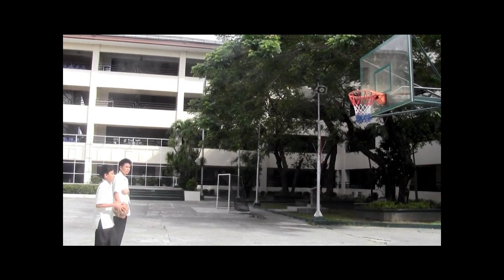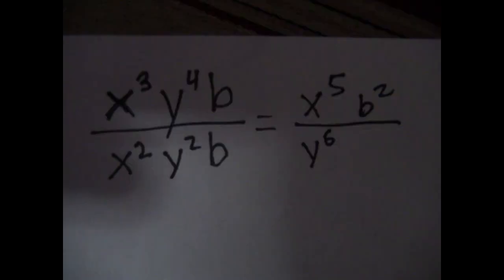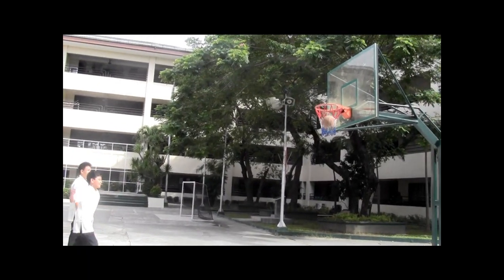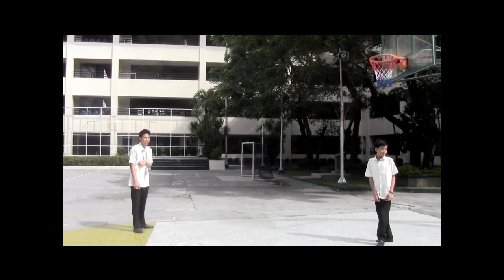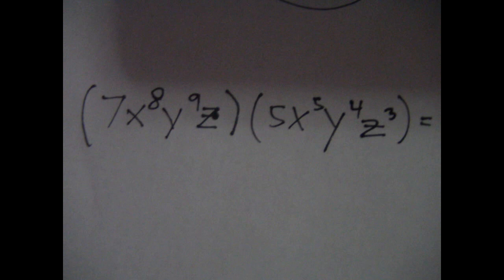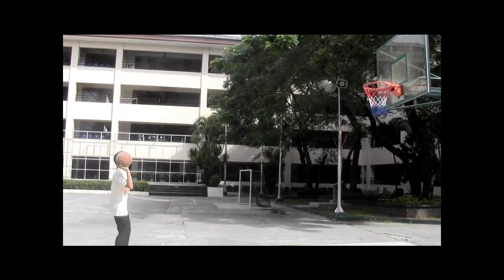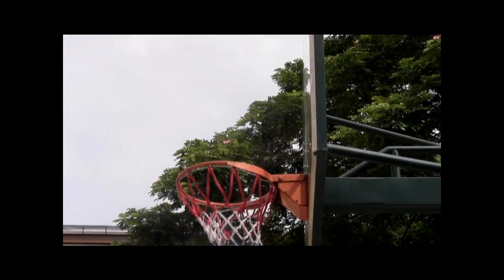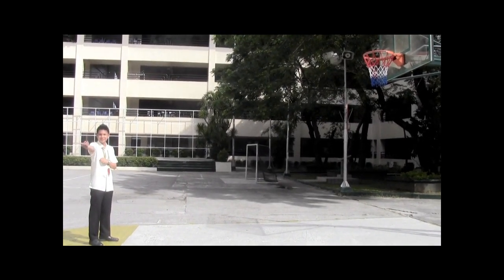Teach me polynomial (basketball way)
a project in math